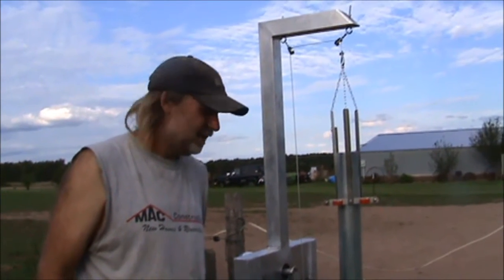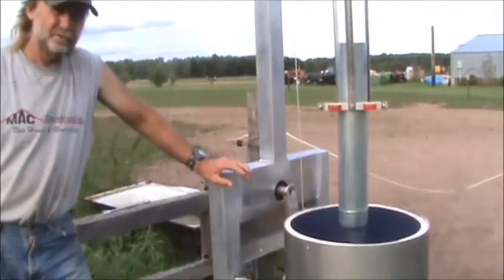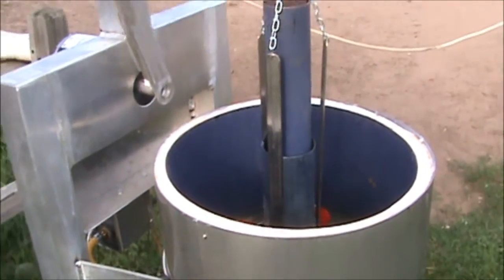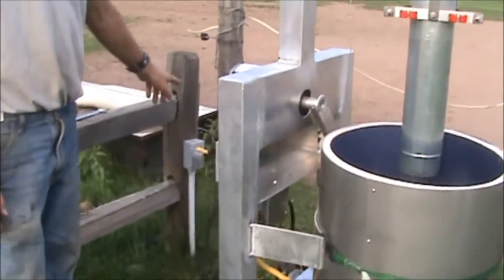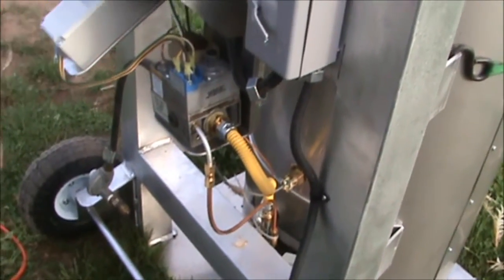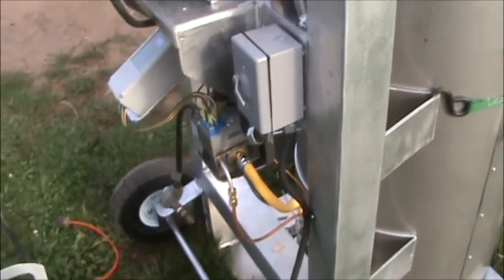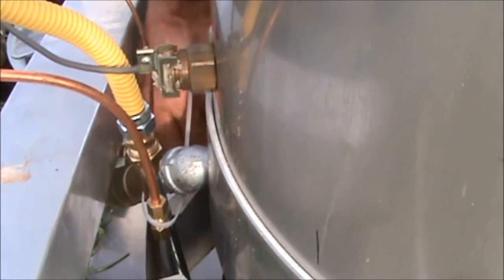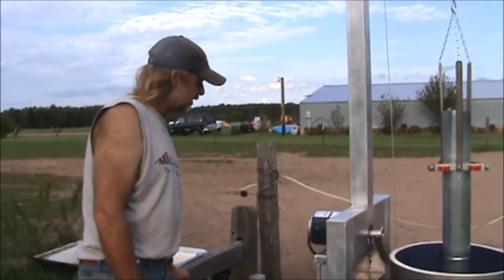Our Chicken Scalder & Plucker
We built a Whizbang chicken scalder and a Whizbang chicken plucker to use when butchering chickens. This video is a close up look at the mechanics behind our scalder.